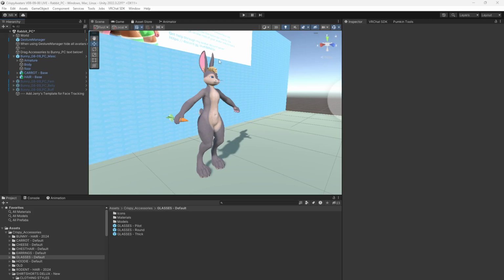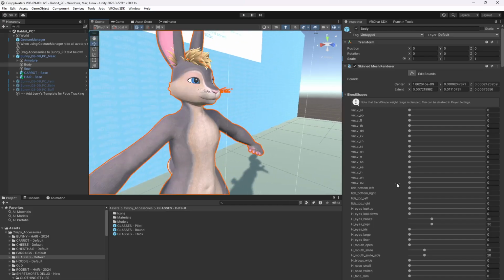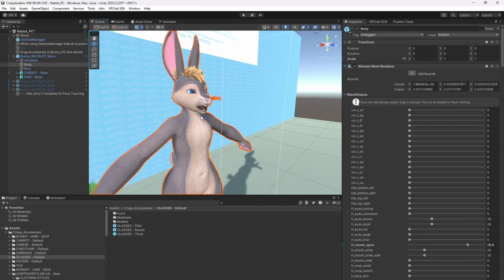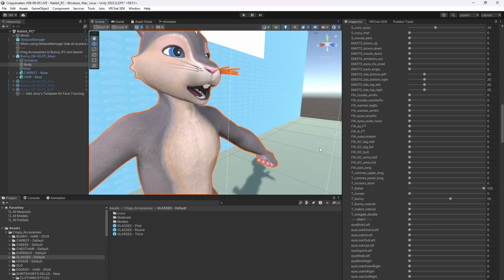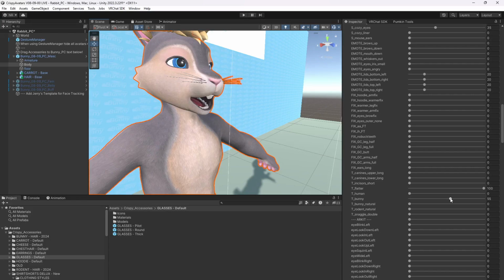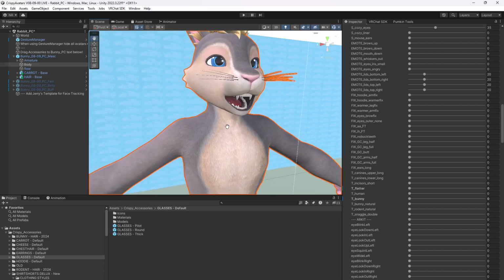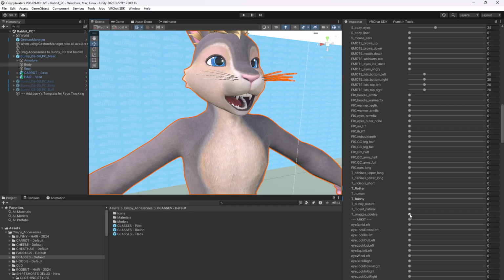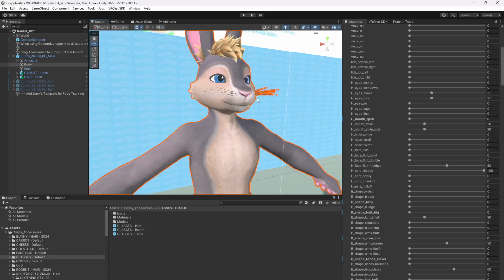Crispy Avatars Tutorials 2026 update - 05 New Teeth